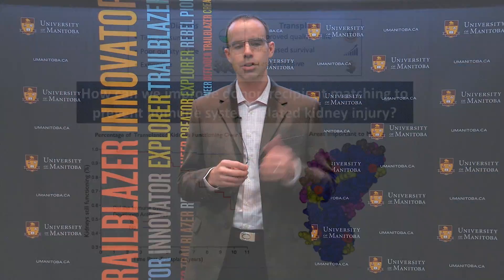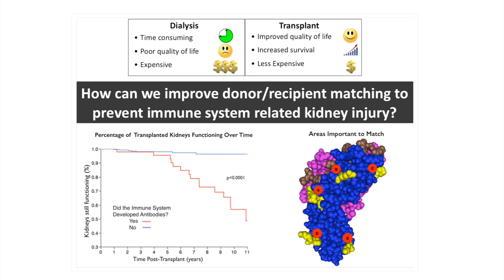Chris Wiebe, 3MT Final, February 25, 2014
Thesis Title: Finding a Better Match in Kidney Transplantation

Immunology (Master's)
Advisor: Dr. Peter Nickerson

Chris is interested in finding ways to ensure recipients of kidney transplants can live longer lives through identifying compatible proteins on the surfaces of the organs themselves. He hopes to become a clinician scientist in the area of transplant nephrology.

Three Minute Thesis (3MT®) is a research communication competition developed by The University of Queensland. 3MT® challenges students to consolidate their ideas and research discoveries so they can be presented concisely to a non-specialist audience.

For more information on 3MT, visit umanitoba.ca/3MT